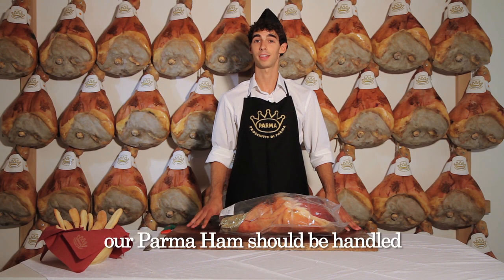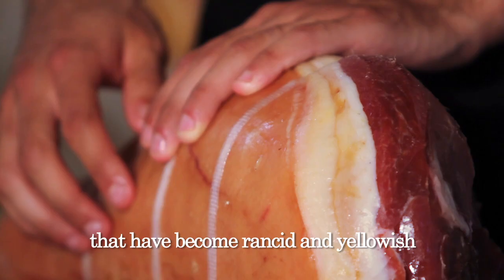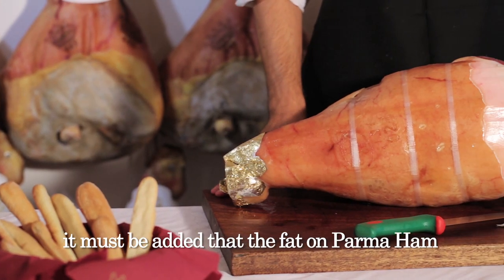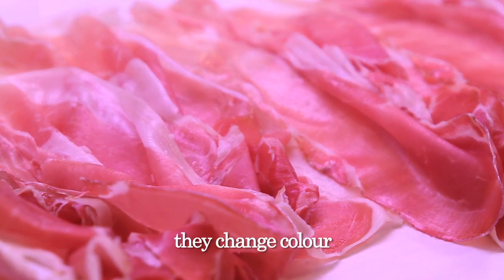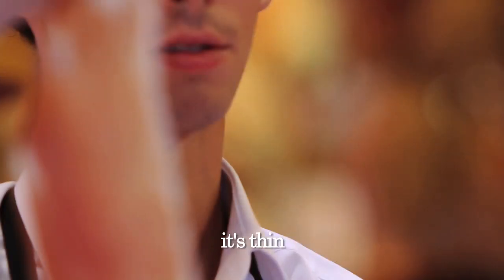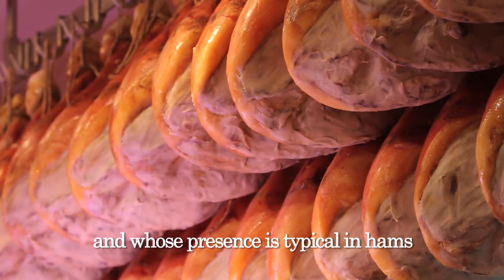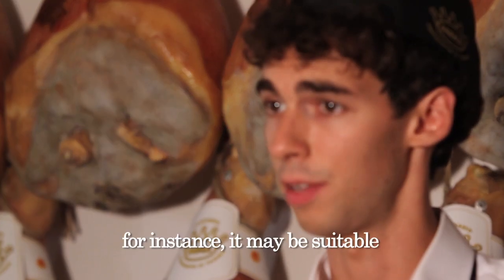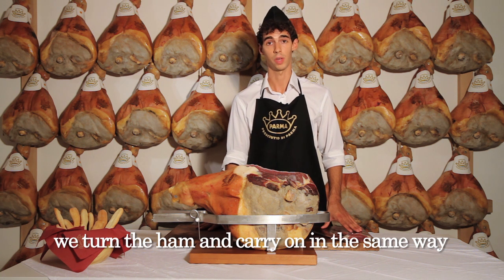Preparing and Slicing Prosciutto di Parma